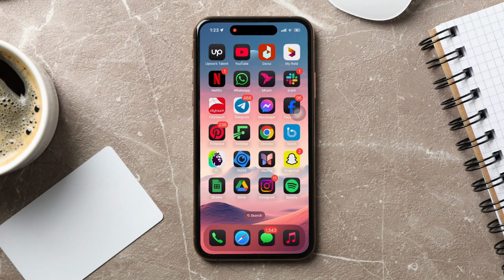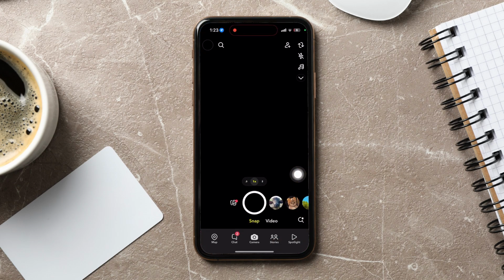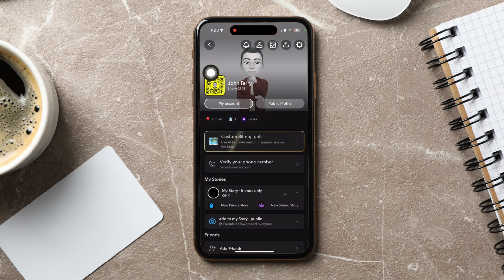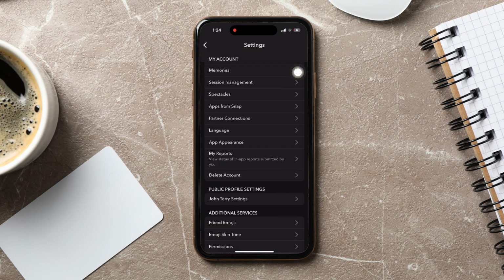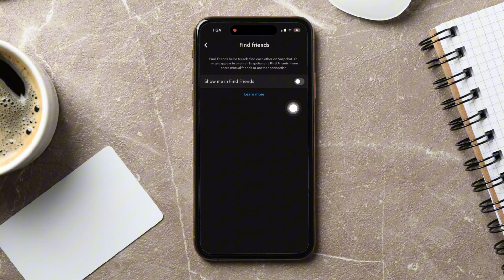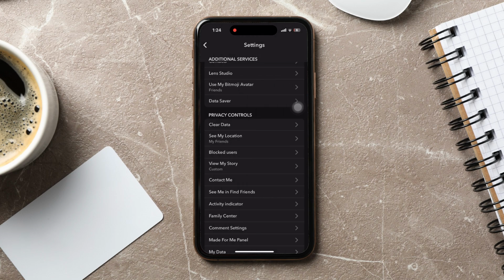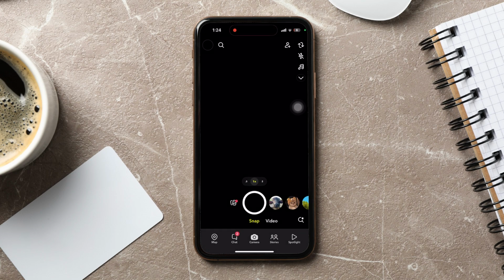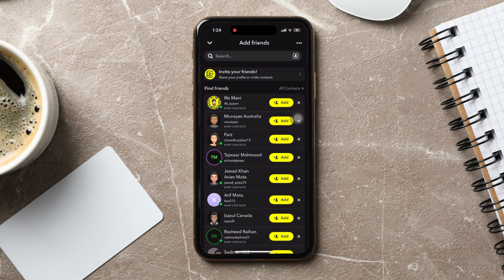How To Refresh Quick Add On Snapchat 2026 (iPhone & Android)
Struggling to figure out how to refresh Quick Add on Snapchat? I’ve got you covered! In this video, I’ll walk you through the steps to update your Quick Add list effortlessly. Whether you’re looking to find new friends or just want to keep your Snapchat experience fresh, refreshing Quick Add is a game-changer. I’ll share some insider tips on how to make the most out of Snapchat’s Quick Add feature, ensuring you’re always connected with the people you care about. If you’ve ever wondered how to reset Quick Add or are curious about why certain friends show up, this guide is for you. Let’s dive in and make your Snapchat experience more dynamic and engaging!